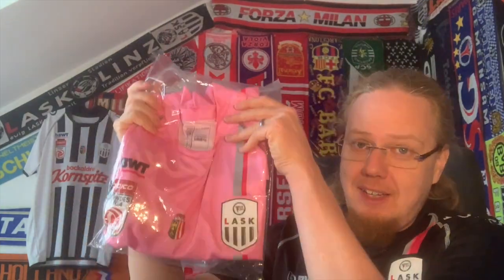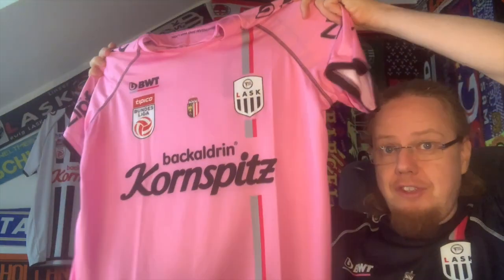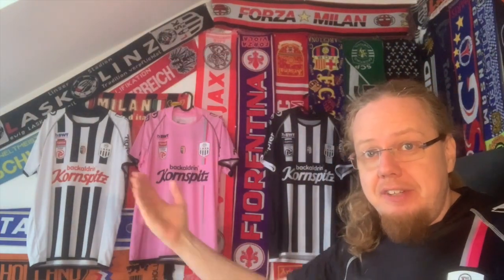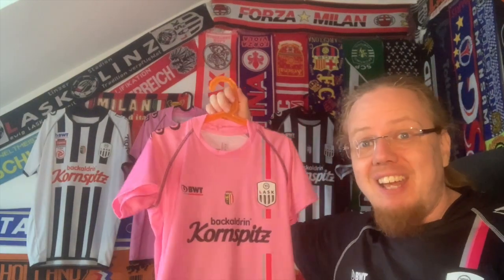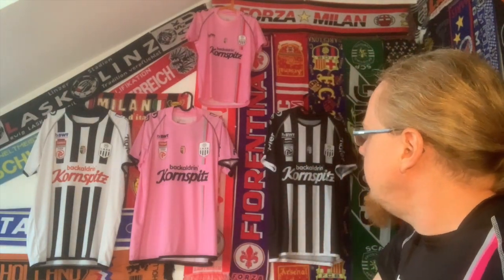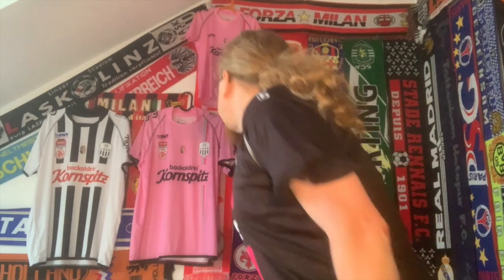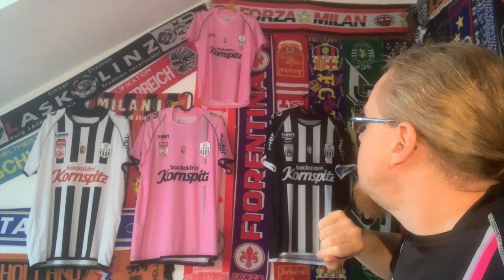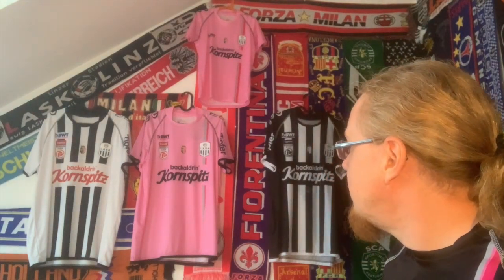Completing the Set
As a LASK fan and collector, I always find it nice to own a full set for a particular season. And recently, I managed to complete another set for the 20-21 season. Or did I?